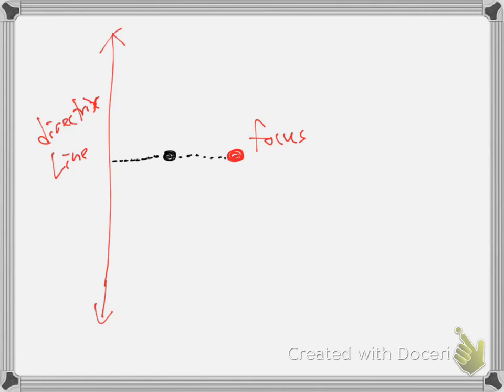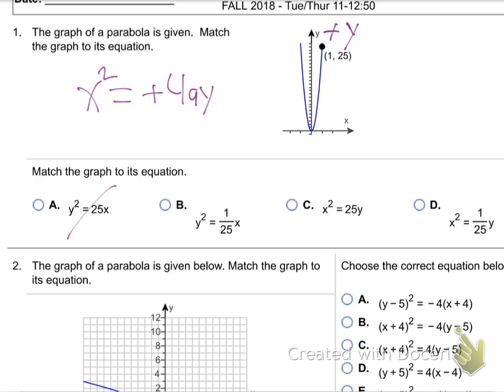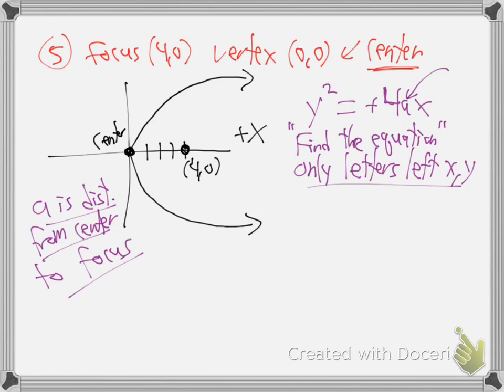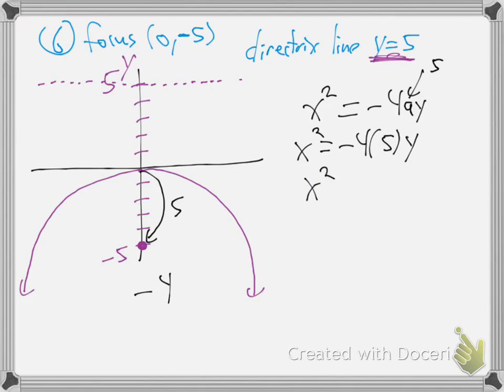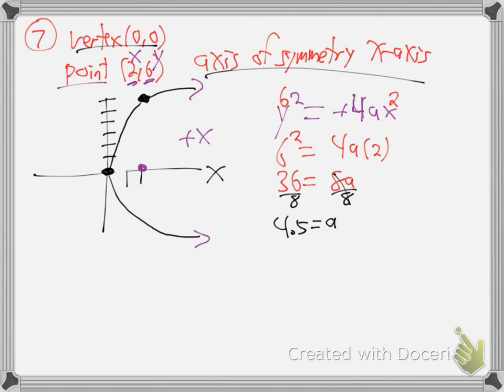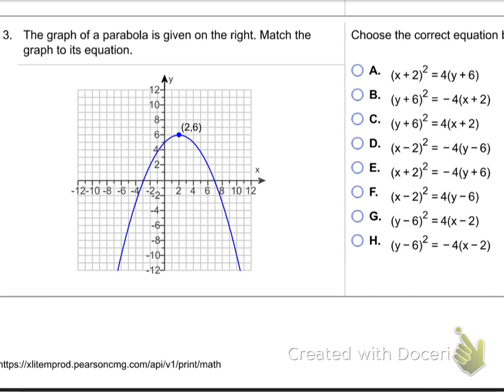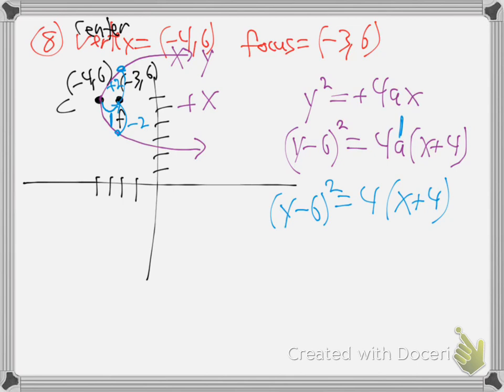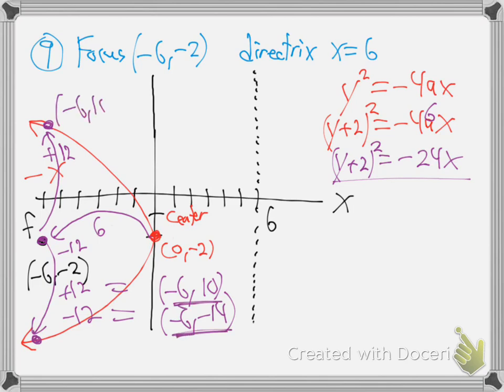m4b-tr-10.2 part 1